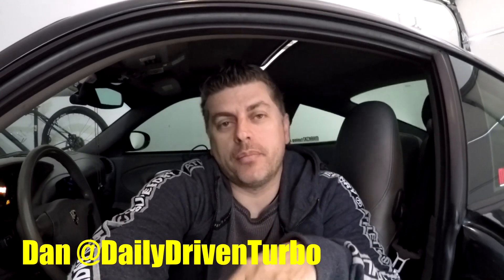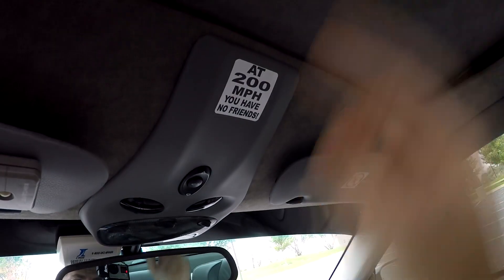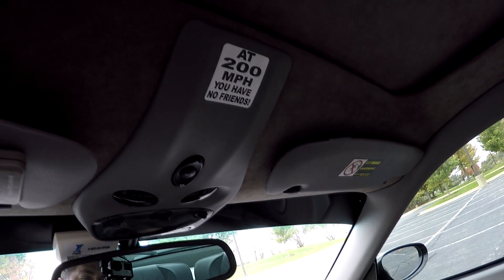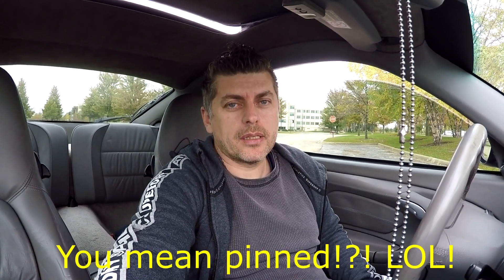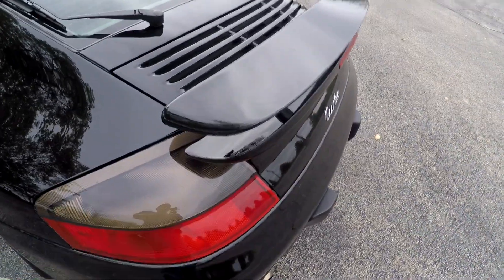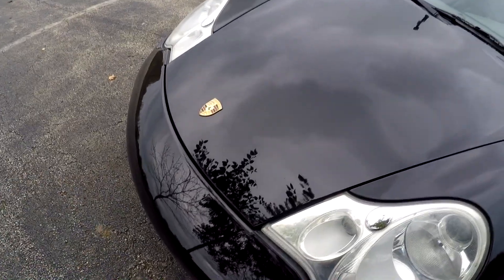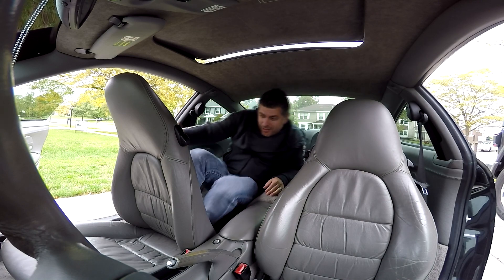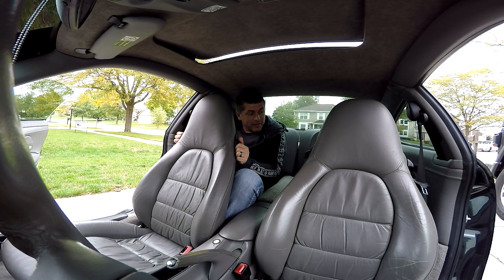5 Things I HATE about my PORSCHE 911 996 TURBO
The Car is 15 Years Old, Now, I love the car, But check out few things that actually bug me as I daily drive the car :) Don't forget to smash that sub button ! :)